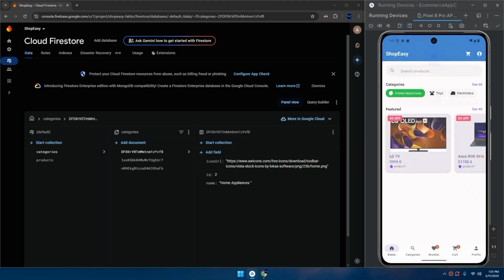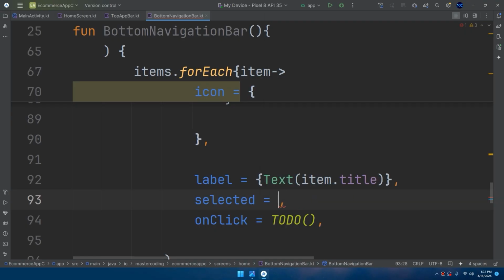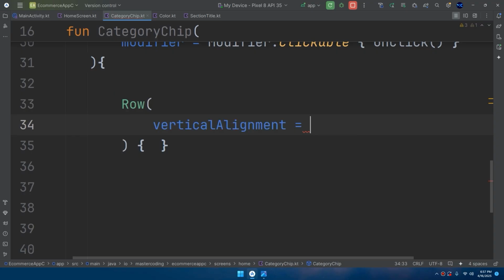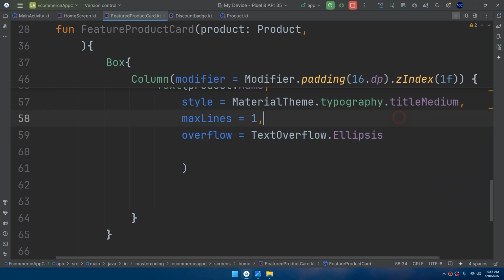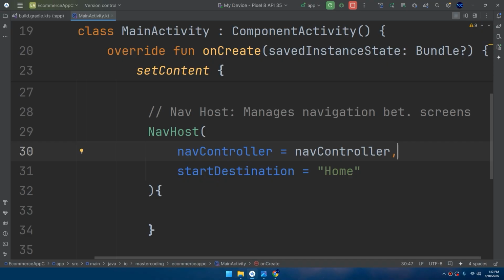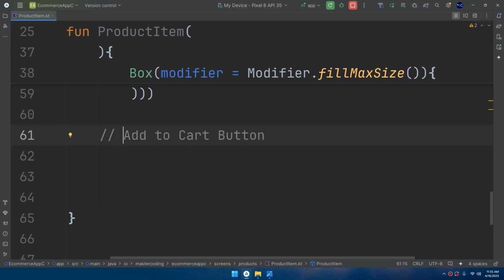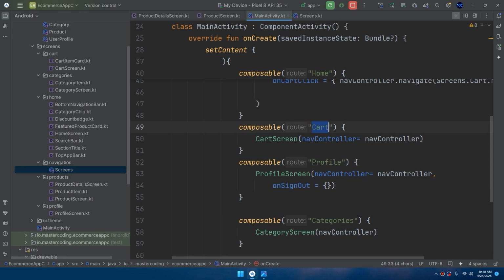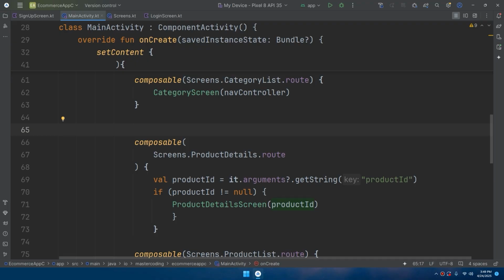Ecommerce App -- Build Shopping App with Jetpack Compose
Ready to design a beautiful Ecommerce app? 🌍✈️ In this video, I'll walk you through creating a modern, clean, and responsive travel app UI using Jetpack Compose — Android’s powerful UI toolkit. Whether you're a beginner or looking to sharpen your Compose skills, this step-by-step guide covers layouts, navigation, and pro design tips to make your app stand out. Grab your laptop, and let's build something amazing together! 🚀

📌📌 You'll learn about android jetpack compose layouts.